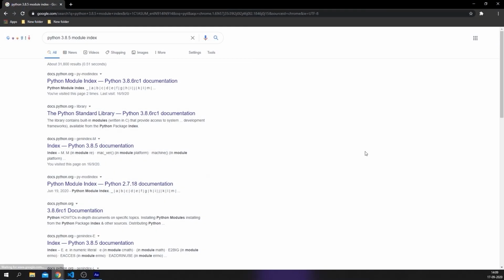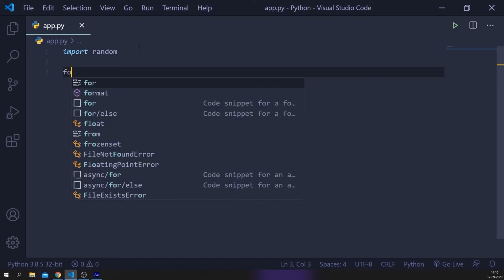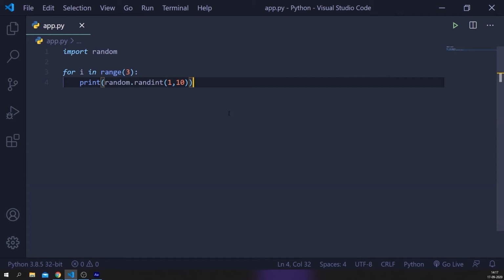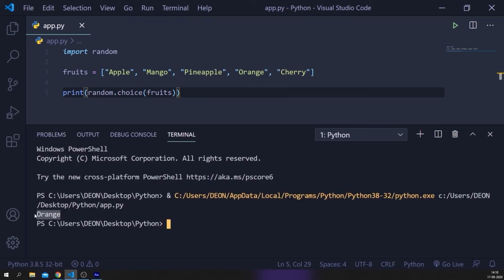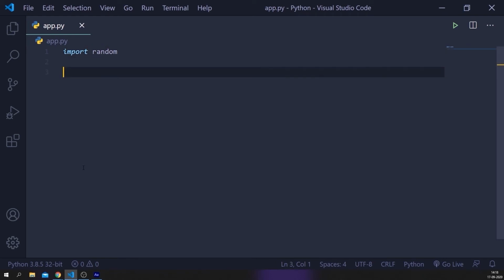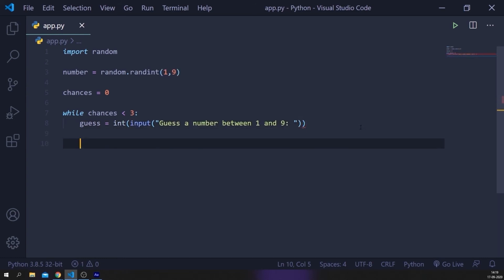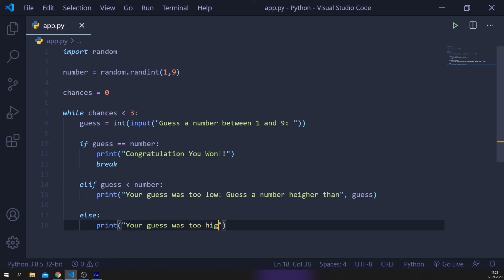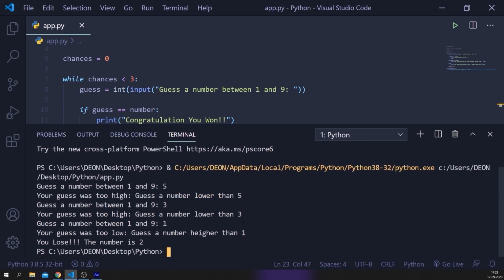[Random Values] How To Generate Random Values | Full Course For Intermediates [2021]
Course Description -

Table Of Contents 📑:
00:00:00 Introduction
00:00:11 Generating Random Values - Random Module
00:02:47 Exercise
00:03:25 Solution

Tech 💻:
Computer hardware 💾:

Tags 🔑:
Python
Coding
Programming
Python Course
Python Tutorial
Generating Random Values - Random Module

Hashtags 🚀